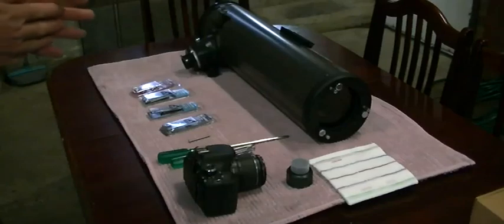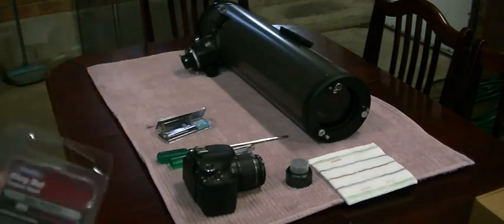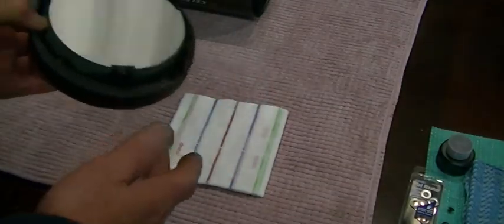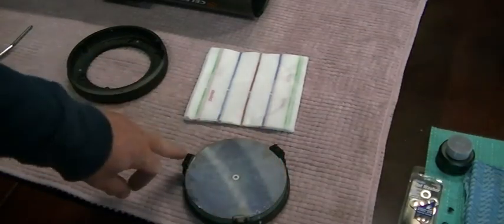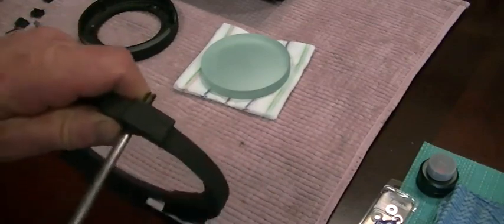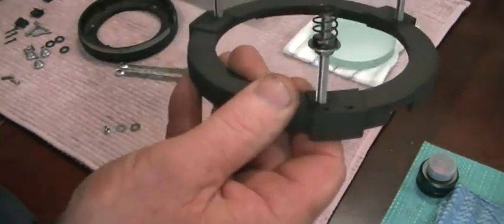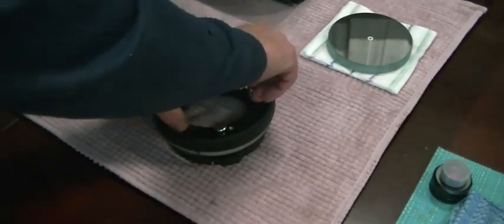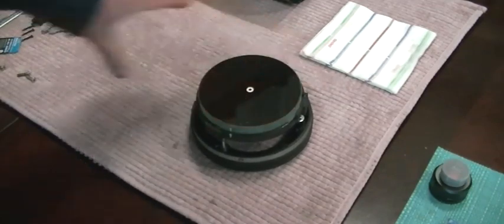Celestron SLT130 upgrades PT1-DSLR Prime Focus Mirror Mod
I have seen a few videos on mirror mods to get prime focus on dobsonian telescopes, so as you can use a DSLR. But all seemed a bit rought and complicated, so i came up with a much simpler mod, where you retain your original springs and collimation nuts.